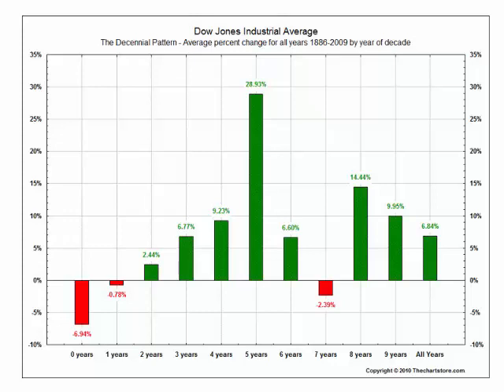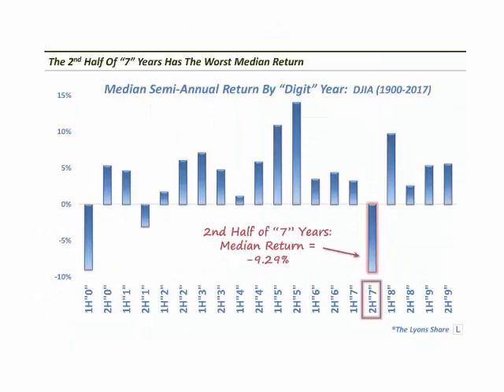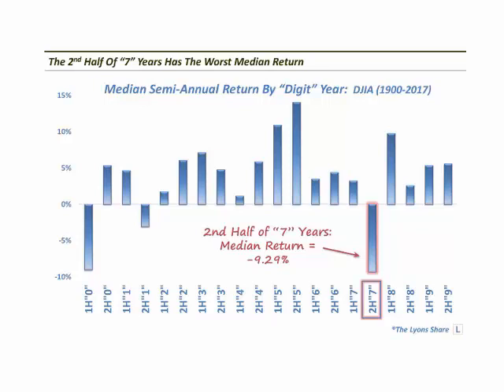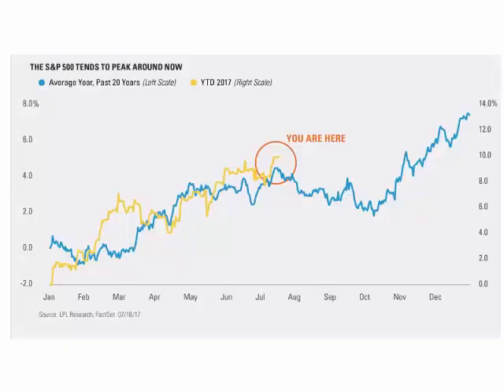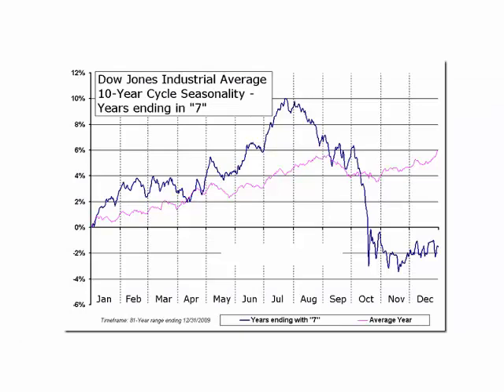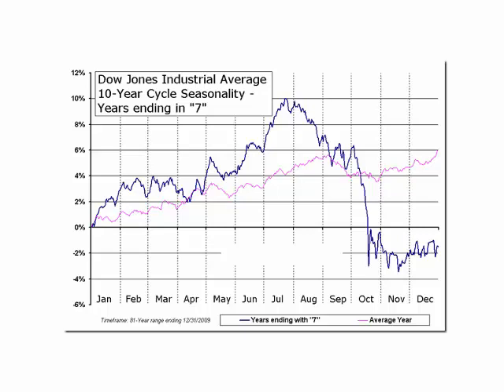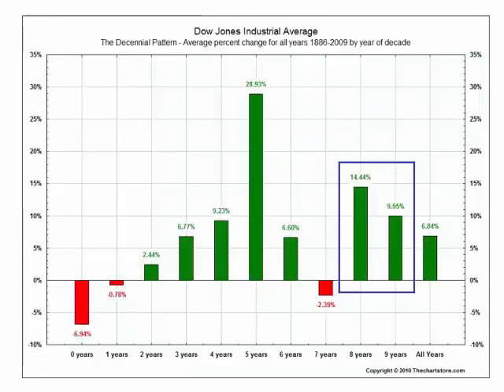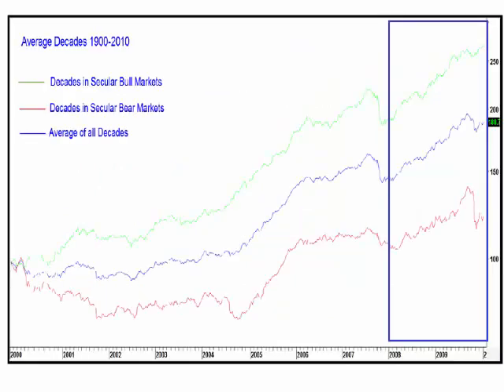The Decennial Pattern - With a Focus on Years Ending in 7, 8 and 9